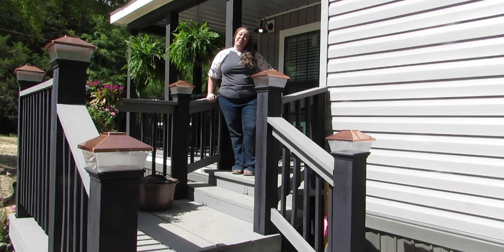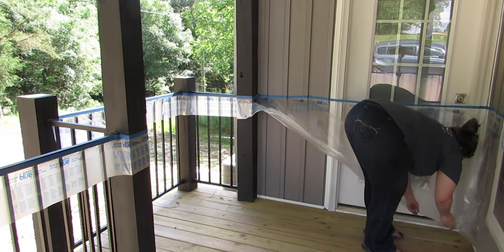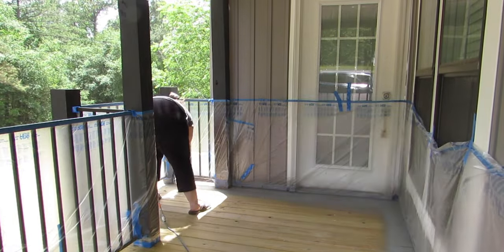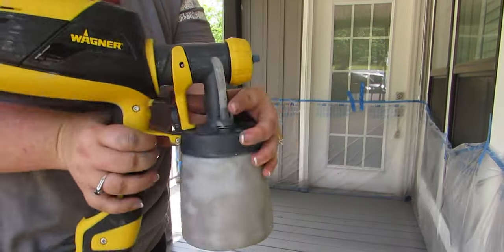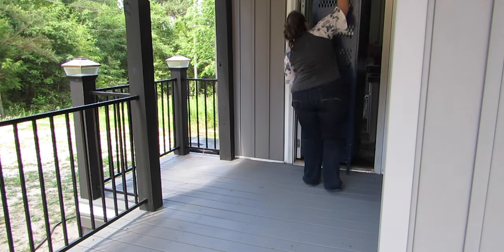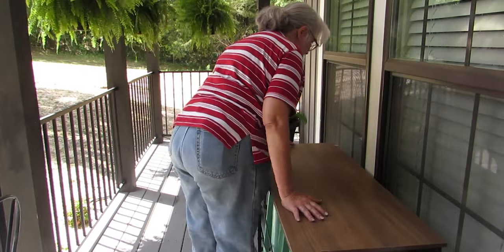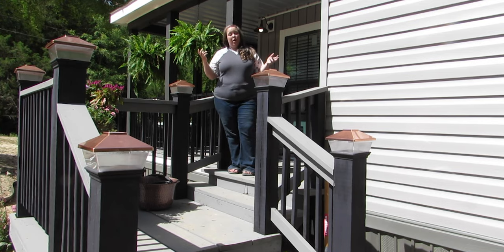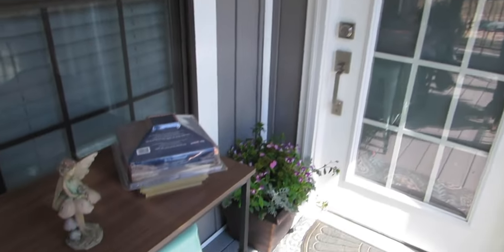How to Stain your Front Porch with a Paint Sprayer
SUPPLY LIST FOR THIS VIDEO:
*Wagner Flexio Sprayer
    *2 Gallons of Deck Stain (Amount will depend on your deck)
*2 Rolls of Pre-Taped Painters Plastic
*2 Rolls of Painters Tape
*Paint Brush
*Grounded Extension Cord